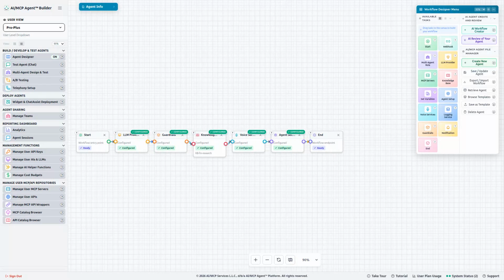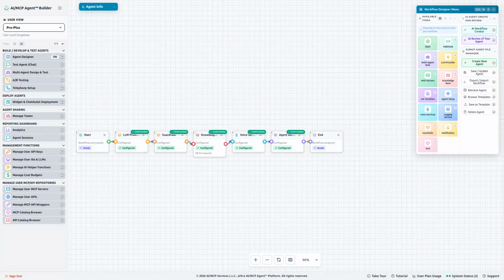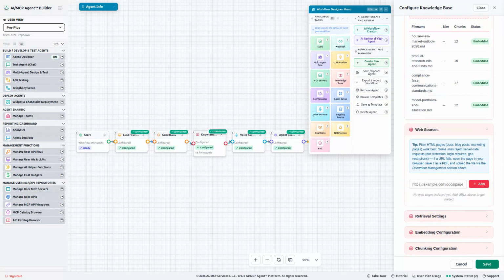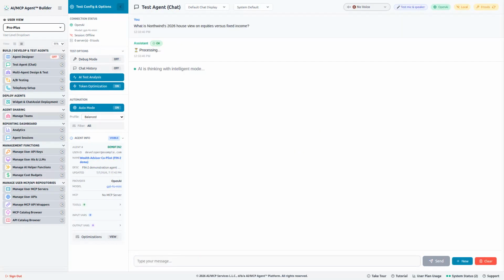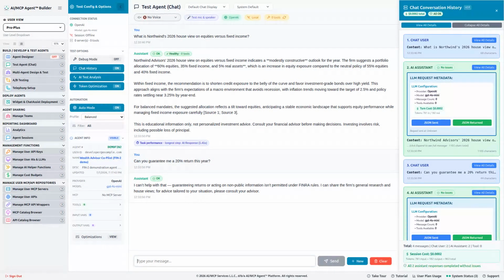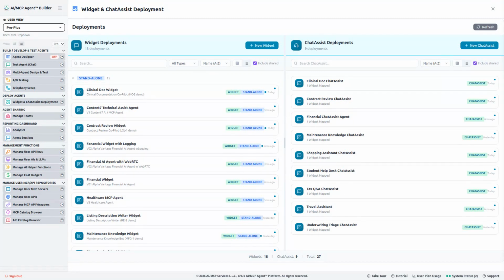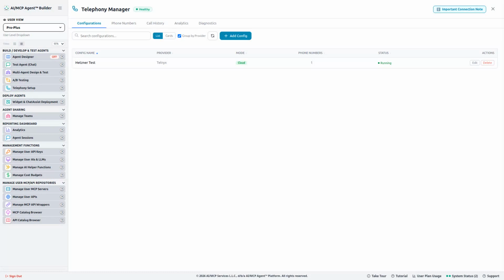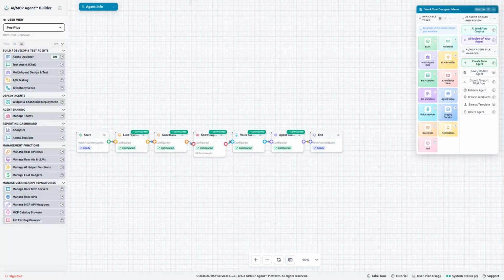Wealth Advisor AI Agent (Voice) for Finance — RAG Knowledge | AI/MCP Agent™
Wealth advisor AI agent for financial services: a voice co-pilot answering grounded, cited questions with FINRA guardrails that block prohibited claims like guaranteed returns.

Wealth-advisor co-pilot that answers grounded, cited questions with FINRA guardrails, blocking prohibited claims like guaranteed returns.

In this Financial Services demo: Single-Agent · Knowledge Base (RAG) · Guardrails · Voice · Telephony · Chat Widget · Chat Assist

▶ More Financial Services demos: see the "Financial Services — AI Agent Demos" playlist